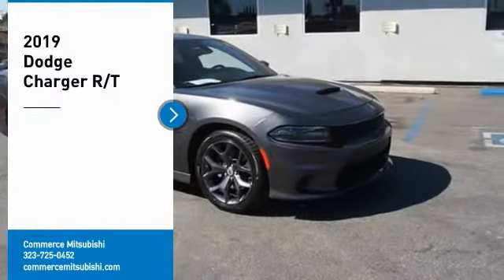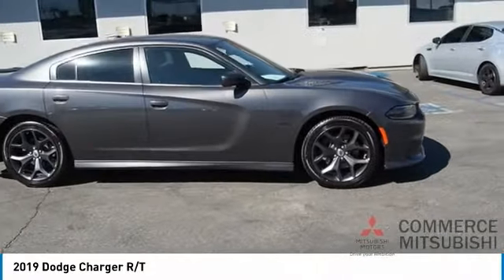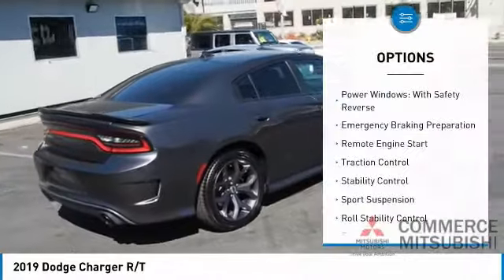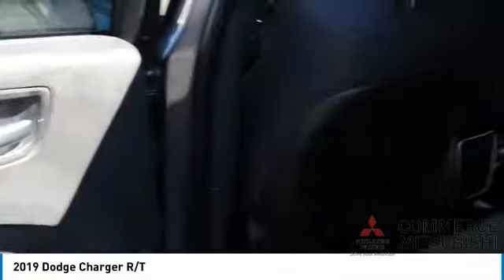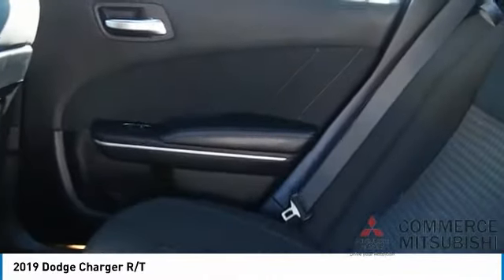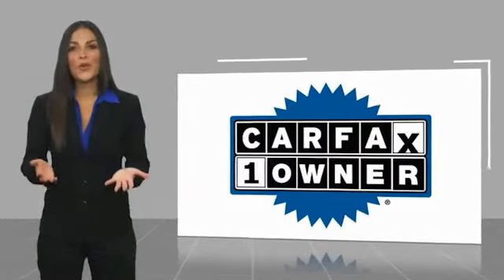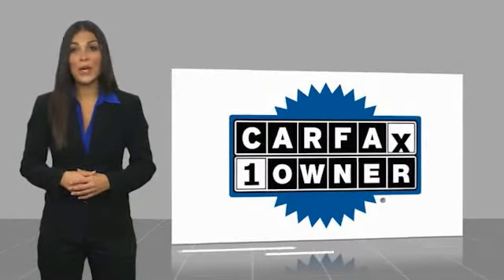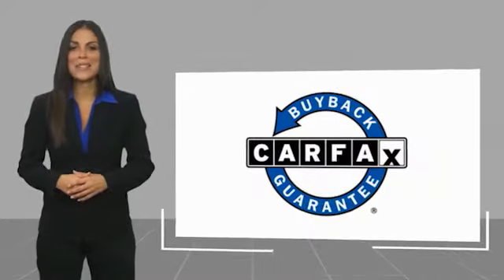2019 Dodge Charger CP1214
2019 Dodge Charger R/T

Commerce Mitsubishi
5440 Telegraph Rd

Black Cloth. Granite Crystal Metallic Clearcoat R/T RWD HEMI 5.7L V8 Multi Displacement VVT 8-Speed Automatic   Limited Lifetime Powertrain Protection! Complementary on all eligible pre-owned vehicles. See dealer for details.  See How We Make the Difference at Commerce Mitsubishi, Providing Mitsubishi Drivers from Commerce, Los Angeles, Downey, Alhambra CA and Pico Rivera With a Quality Experience.